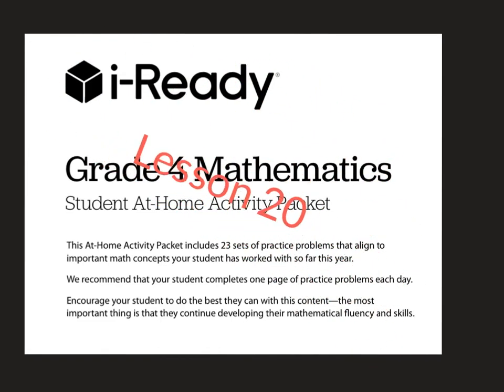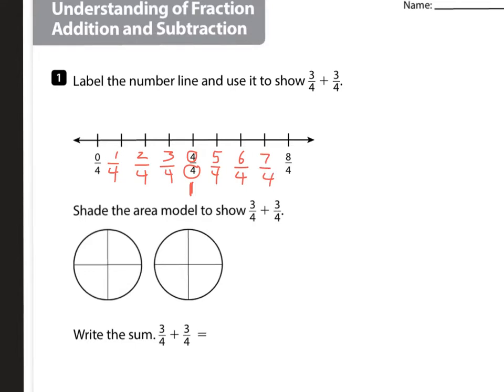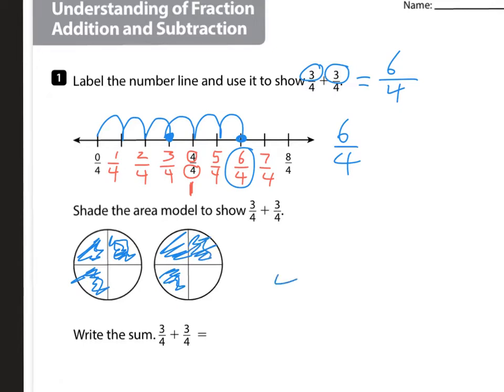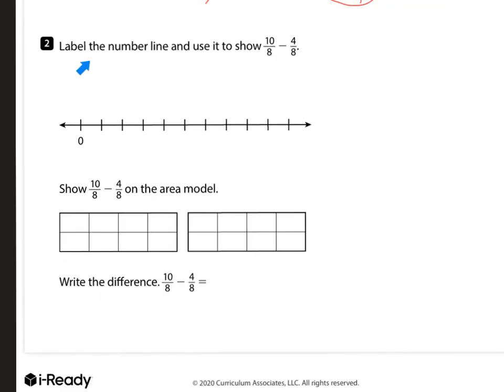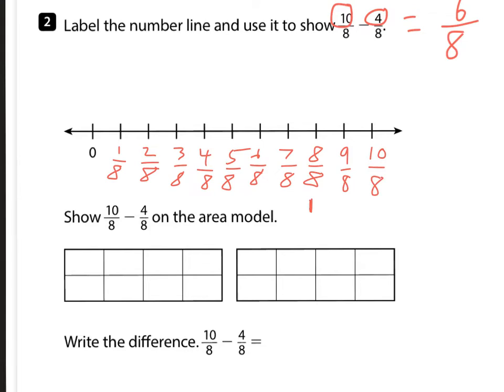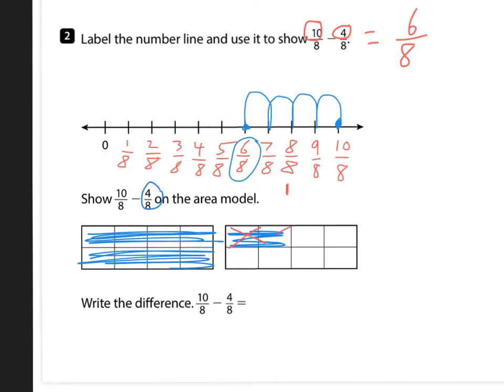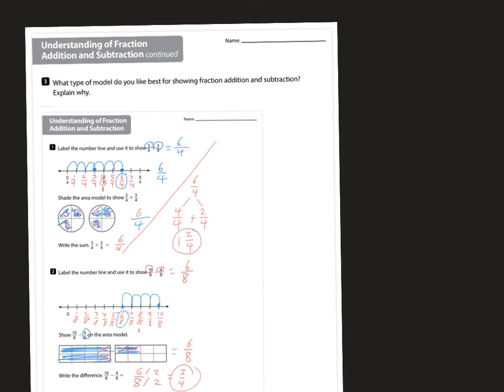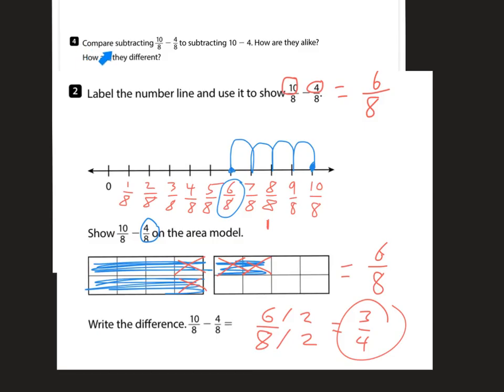Lesson 20 Fraction Addition and Subtraction